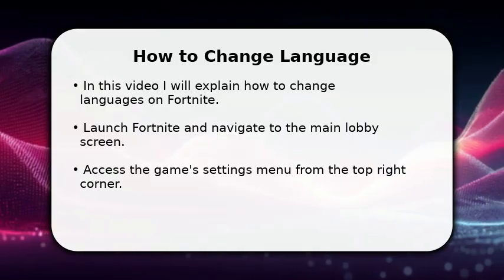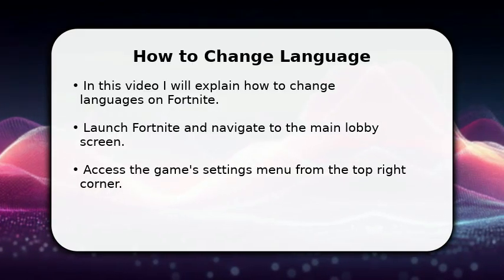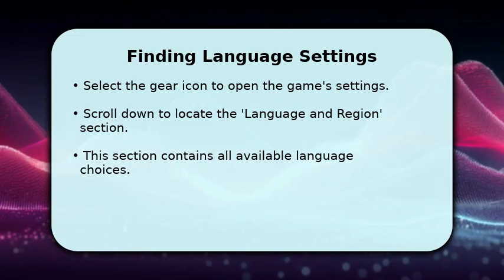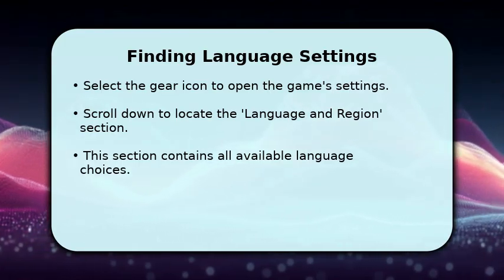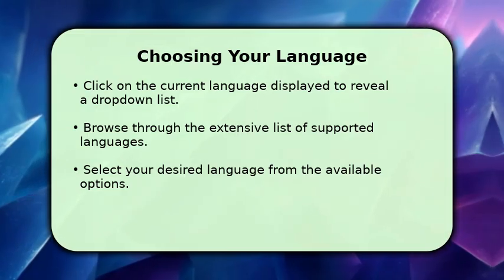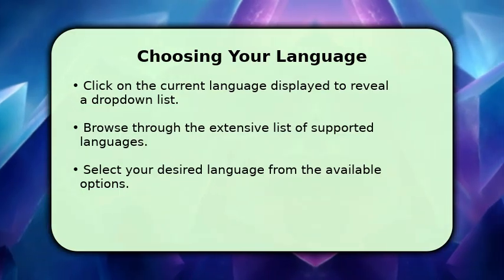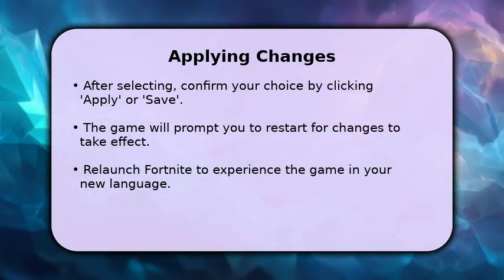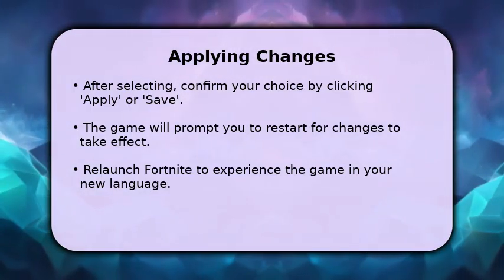How to Change Languages on Fortnite 2025 - Full Guide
▸ :^) Learn how to change languages in Fortnite 2025 with our step-by-step guide. Changing the language in Fortnite can be a bit tricky, but don't worry, we've got you covered. In this video, we'll show you how to switch between different languages and customize your gaming experience.

Fortnite 2025 language change, how to change language in Fortnite, Fortnite language settings, change language on Fortnite, Fortnite multilingual support, Fortnite language options, customizing Fortnite language, Fortnite language guide